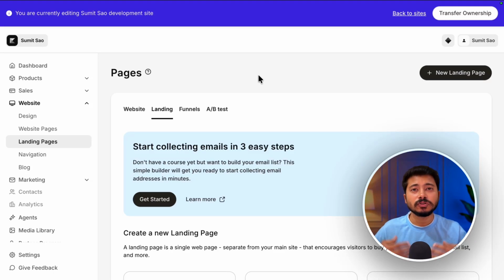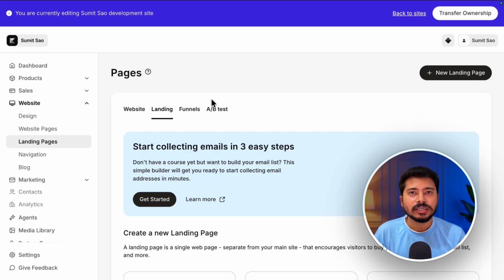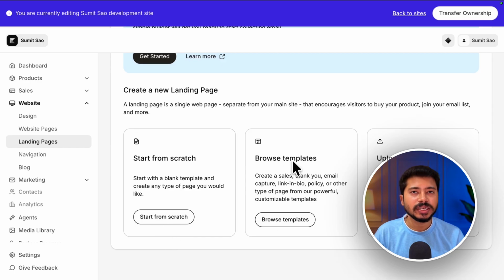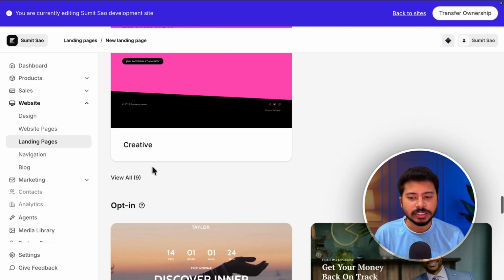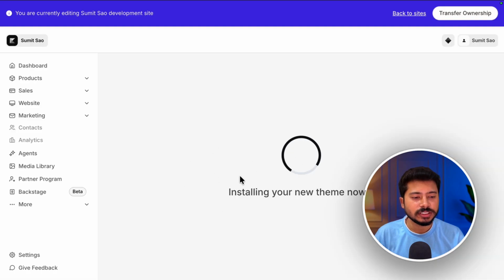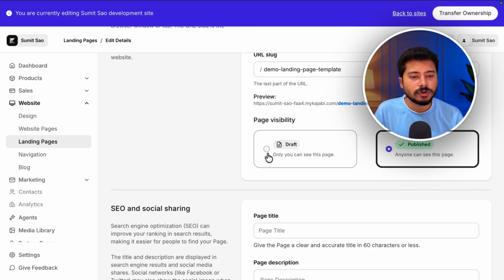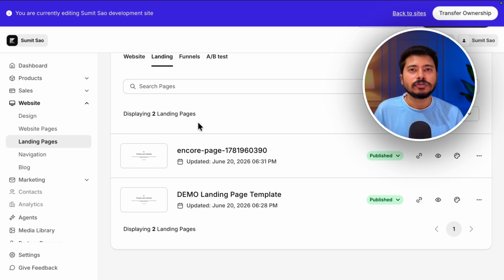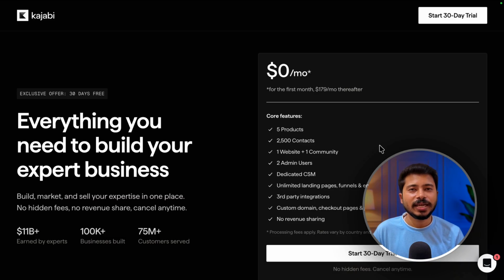Kajabi Landing Page Templates (Full Demo & BONUSES)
Thanks for checking out my Kajabi landing page templates demo & quick tutorial video. In this video, I provide a quick demo of the landing page templates available in Kajabi. Learn how to customize, duplicate, and export your landing page designs to save time.

**How to Claim BONUSES:**

If you’ll sign up for either the Kajabi 30-day free trial or the Kajabi 3 months for $99 deal using the above links, then I’ll give you 4 bonuses to make your course or product launch successful:

BONUS 1: The Zero to First Sales Roadmap
BONUS 2: The Launch Day Blueprint
BONUS 3: The Idea to First Sale AI Playbook
BONUS 4: Trust Building Secret to Get More Sales

Claiming these bonuses is easy: Sign up through one of the links above, then email with your signup details (Subject line “I signed up for Kajabi”), and I'll send everything over.

⏲ Chapters:

00:00 Introduction
00:21 Kajabi Special Offers
01:10 Exclusive bonuses
01:52 How to Access Kajabi Landing Page Templates
04:29 How to use & Customize Kajabi Templates
06:19 How to Import & Export Kajabi Templates
07:26 How to Duplicate a Kajabi Landing Page Template
08:25 Conclusion